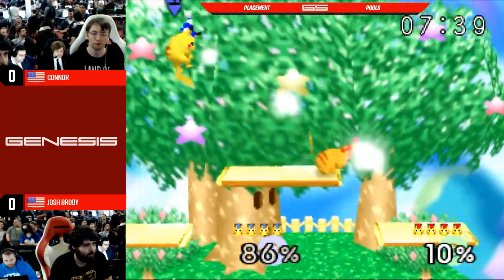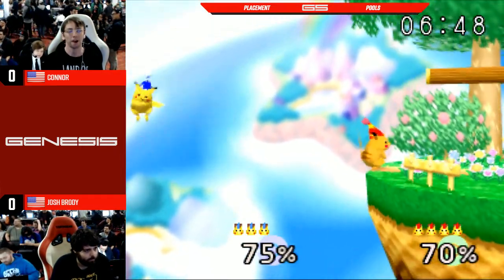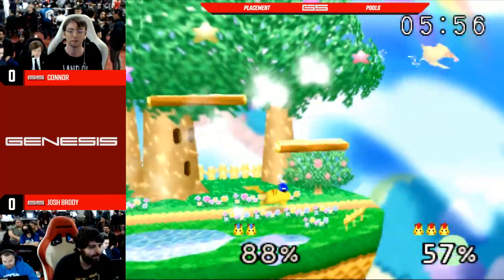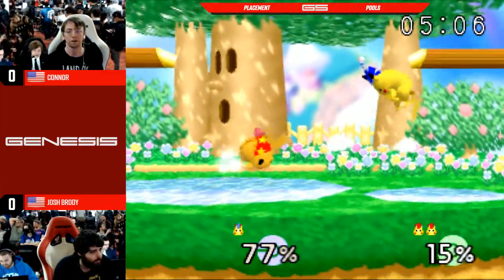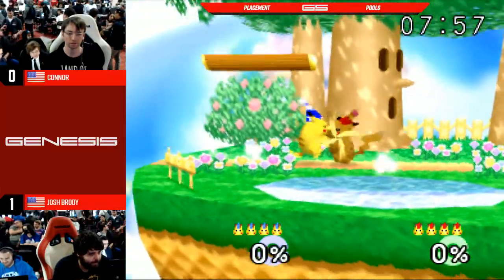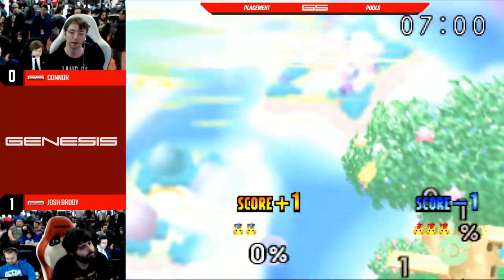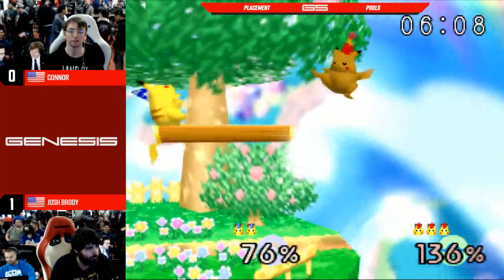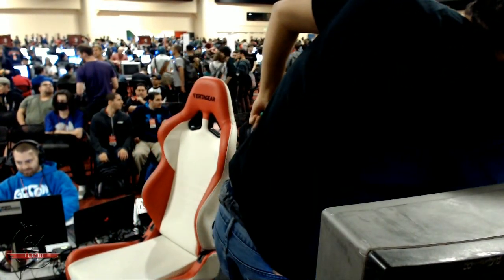G5 - Connor (Pikachu) Vs. Josh Brody (Pikachu) SSB64 Placement Pools - Smash 64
Genesis 5 - January 19-21, 2018
Oakland Convention Center